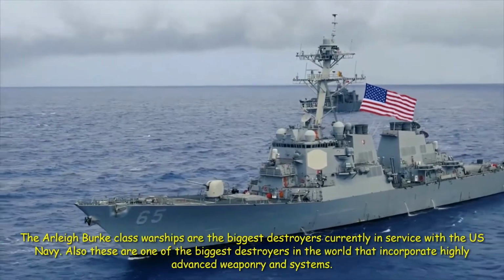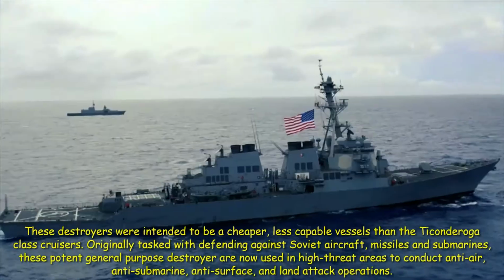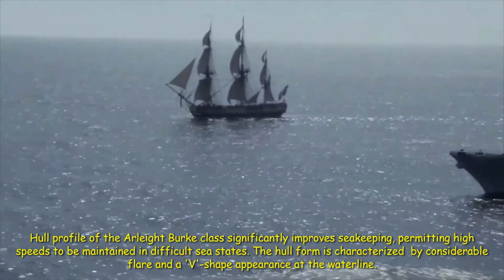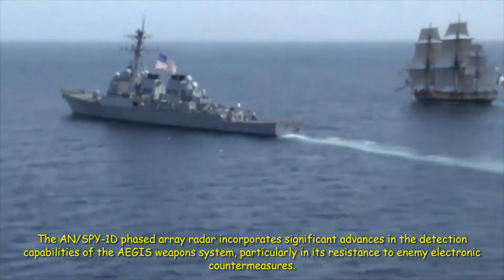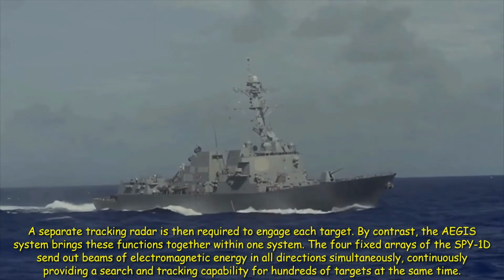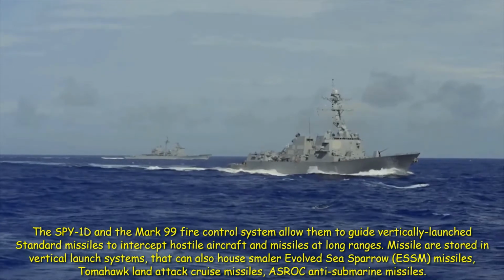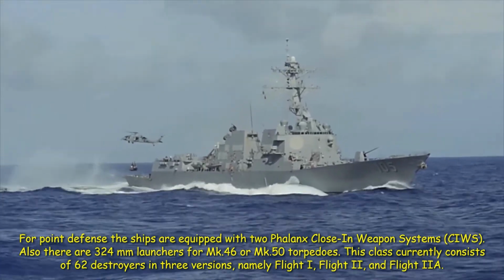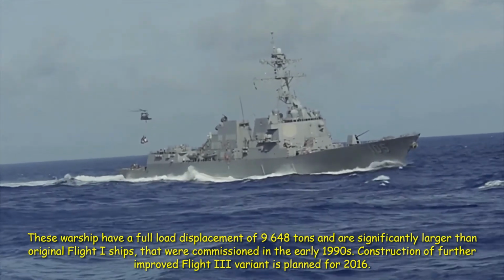Arleigh Burke Class Destroyer